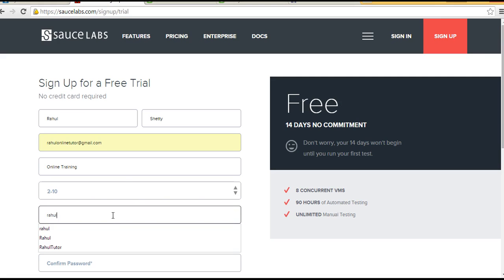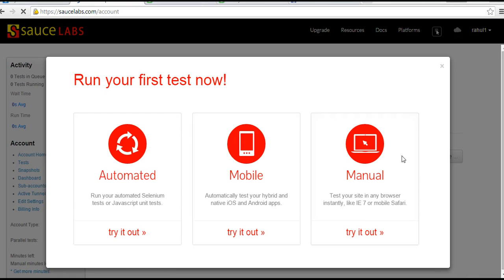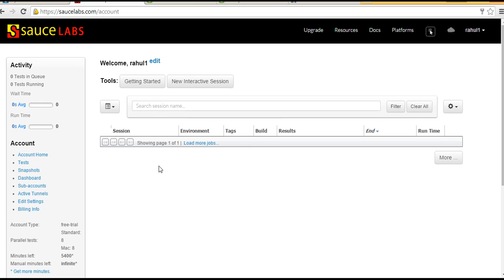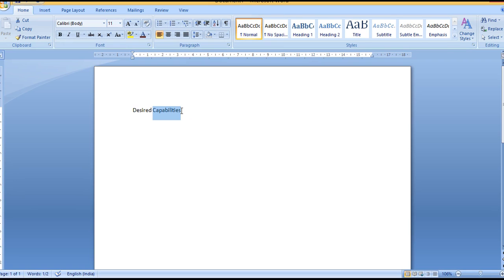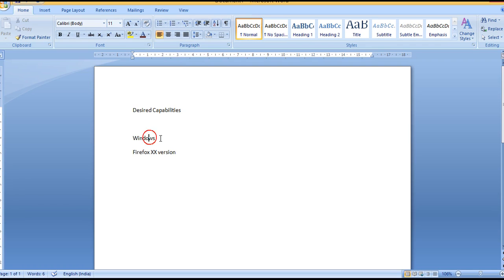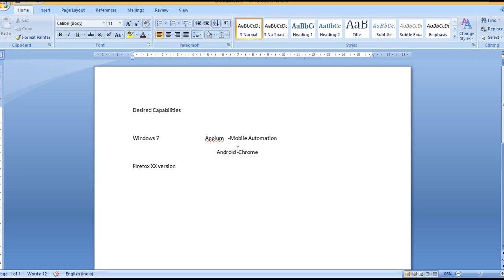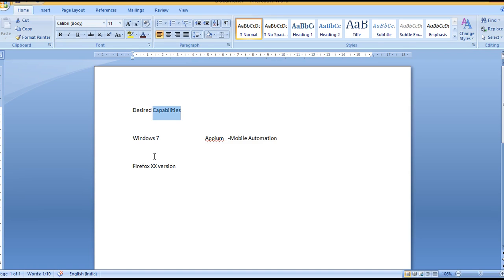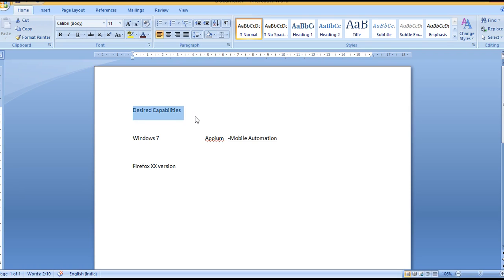Selenium Sauce Labs registration for Connectivity